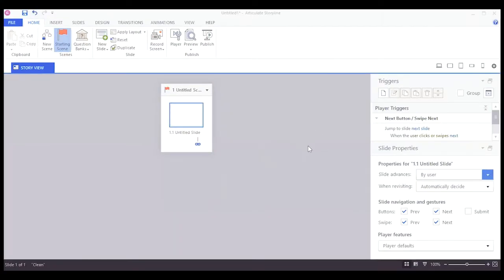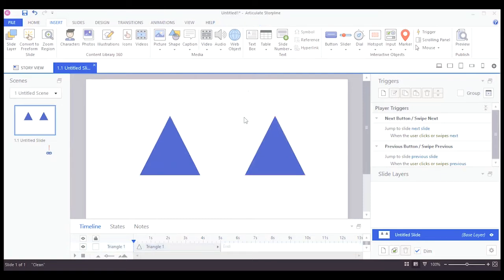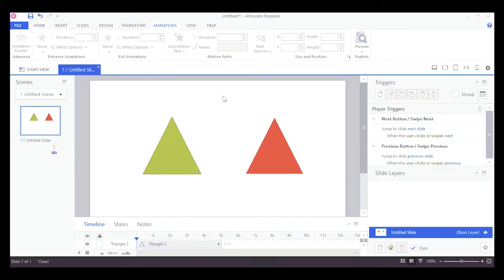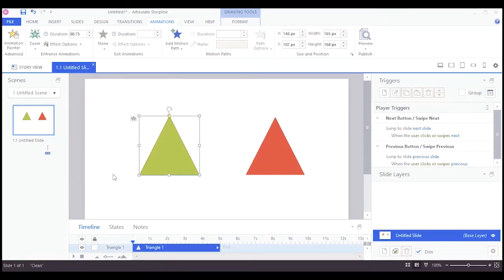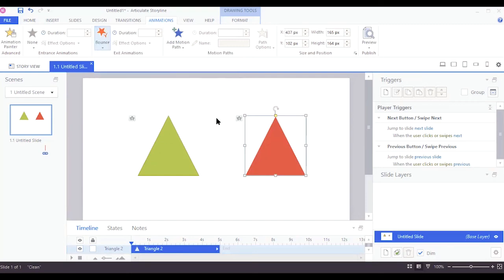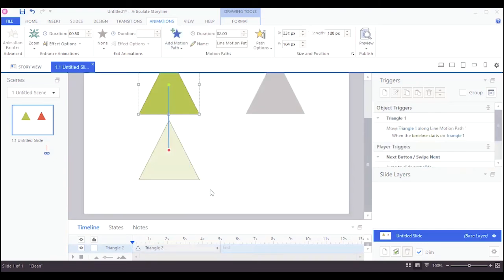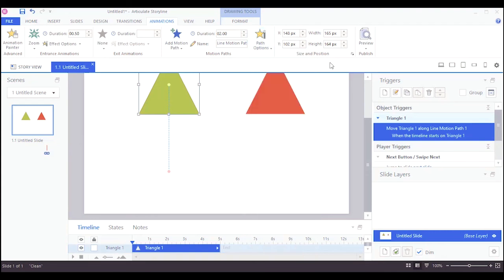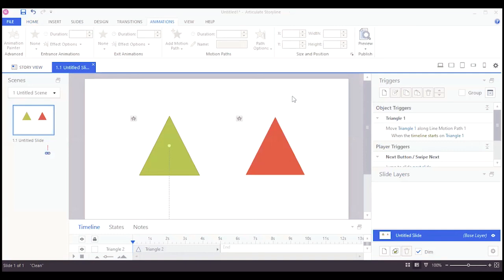Lesson 07: Learn Animations, Motion Paths and Size Orientation in Articulate Storyline 360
Hello everyone,

In this video, I will educate you how to edit animations, apply motion paths and consider other features while designing in storyline 360 software.

Best-

ZK